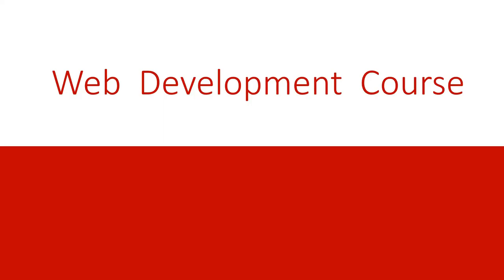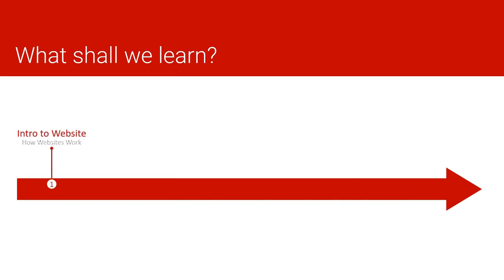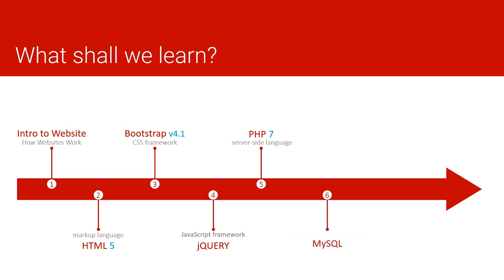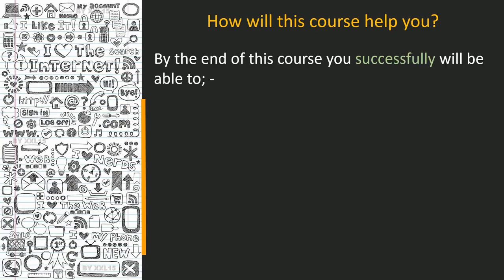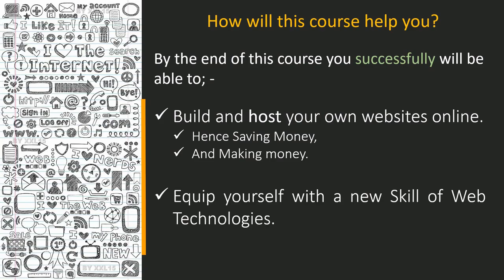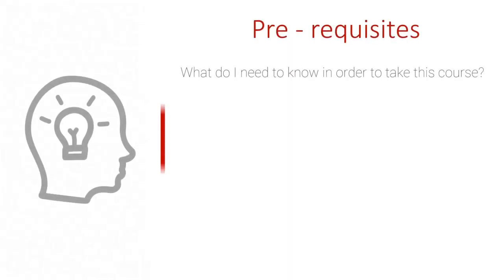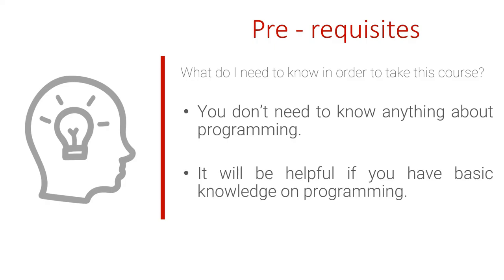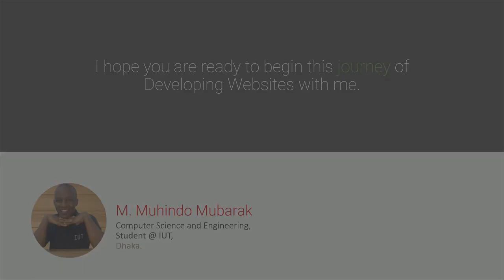Introduction to Websites | Complete Web Development Course | Html and CSS Tutorials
Hi friend ,

Introduction to Websites
Complete Web Development Course
Html and CSS Tutorials

In this channel you are able to find tips and tricks about games and much more things .
You can also learn how to make a website by your own .
How to make your own web browser very easily.
Cheats codes of different games .

I hope you will like watching this video .

Thanking You,